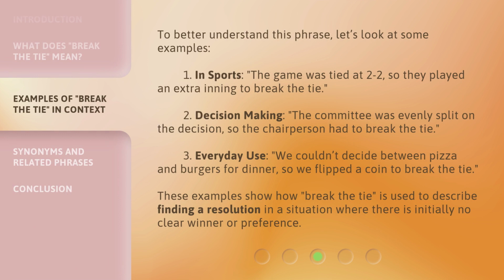Breaking the Tie: Understanding a Common English Phrase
Breaking the Tie: Understanding a Common English Phrase • Discover the meaning and origin of the popular English phrase 'Breaking the Tie' in this informative and engaging video. Uncover the fascinating history behind this expression and learn how to use it effectively in your daily conversations.

00:00 • Introduction - Breaking the Tie: Understanding a Common English Phrase
00:32 • What Does "Break the Tie" Mean?
00:58 • Examples of "Break the Tie" in Context
01:39 • Synonyms and Related Phrases